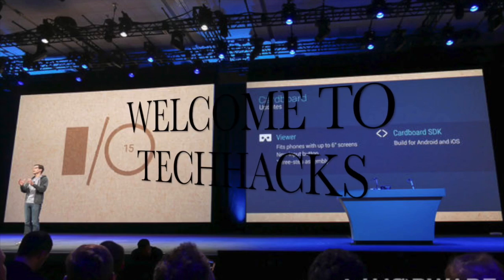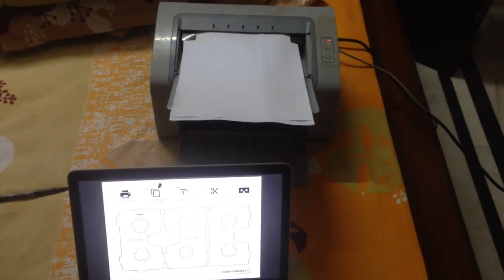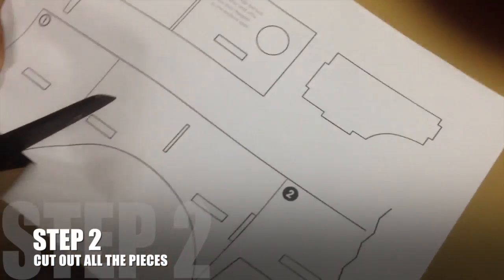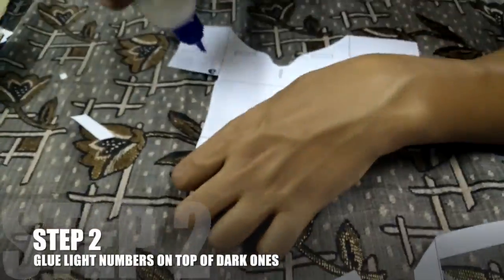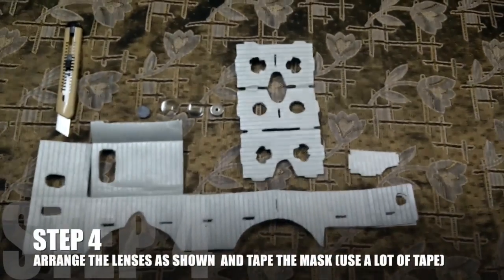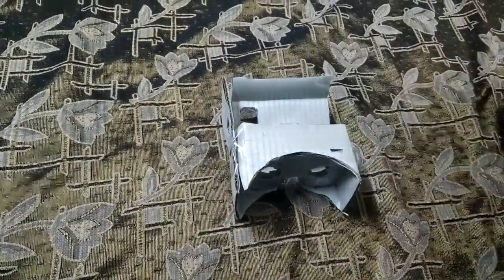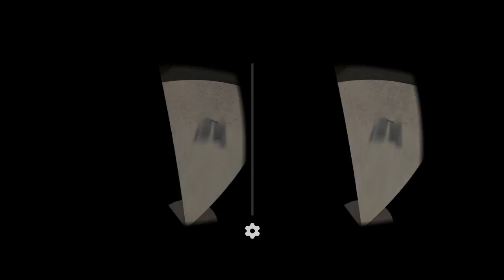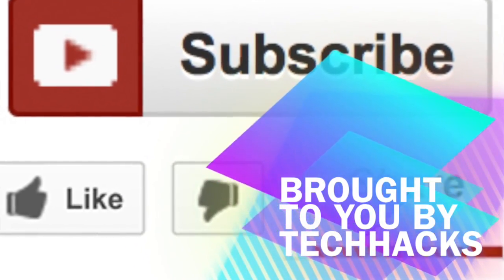How to Make a Google cardboard (DIY)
SCROLL DOWN FOR THE GIVE AWAY CONTEST..

In this video I'll show you how you can make yourself a customised google cardboard.

materials required

lens + magnets

Secondly you have to fill out the following form. Last date to submit your response is 31st of july. results will be declared on 10th of august. You can bring more than 5 subscribers too that's totally upto you. Winner will be contacted personally and he will also be given a chance to feature on techhacks.